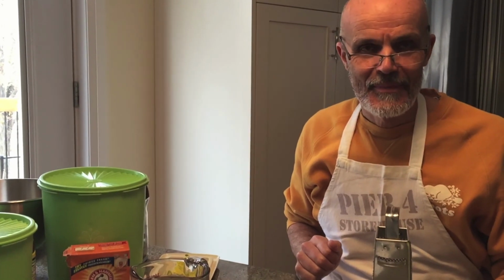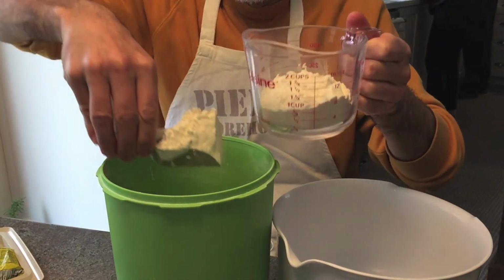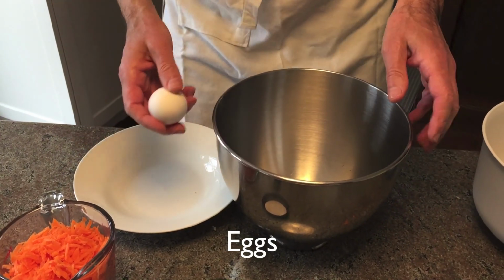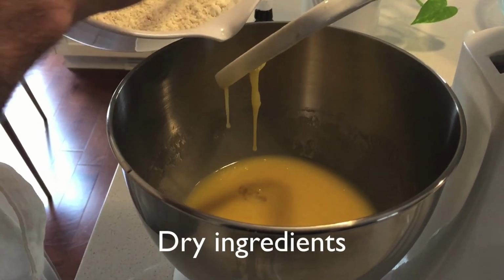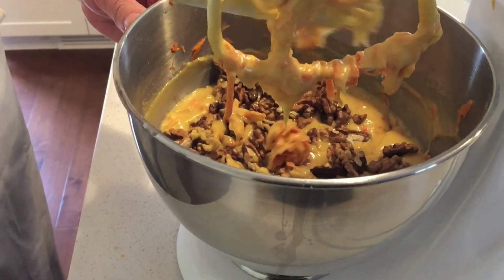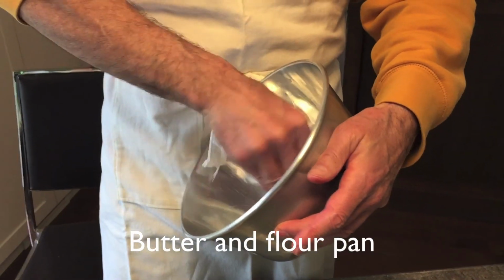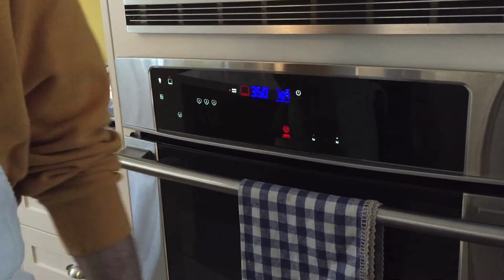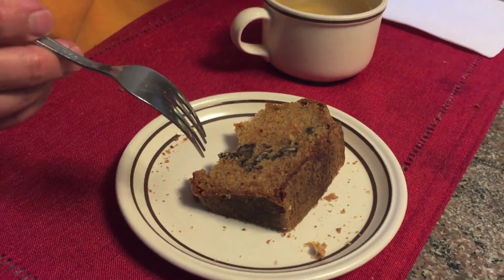Baking Carrot Cake in the Age of Covid-19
Home-bound and lots of time in your hands? Corona baking has become a meme. Watch  Paulo prepares the ingredients for a family favourite, carrot cake.

Ingredients

3 cups all-purpose flour, preferably unbleached
2 tsp. baking soda
2 tsp. baking powder
1/2 tsp. salt
1 tsp. cinnamon
4 eggs
2 cups sugar
1 1/2 cups corn oil
1 tsp. vanilla
2 cups grated raw carrots
1 cup chopped pecans or walnuts

Glaze

1/2 cup sugar
1/2 cup buttermilk
1/3 cup butter, softened
1 tsp. baking soda
1 tsp. vanilla

Method

1. Preheat oven to 350 degrees F. In a large bowl, sift together flour, baking soda, baking powder, salt and cinnamon.
2. In a separate bowl, beat together eggs and sugar until pale yellow; beat in oil and vanilla. Stir in sifted ingredients. Fold in carrots and pecans or walnuts.
3. Butter and lightly flour a 10-inch Bundt or tube pan. Pour batter into prepared pan. Bake 1 hour and 10 minutes or until a cake tester inserted in middle of cake comes out dry.
4. Meanwhile, prepare glaze. In a small pan, heat together sugar, buttermilk and butter until butter is melted. Stir in baking soda and vanilla (mixture will foam up).
5. When cake is done, while still in pan, prick top with a fork or toothpick in several places. Pour or brush 1/3 of the glaze over top and allow to soak in several minutes. Invert cake onto a serving plate and carefully remove cake pan.
6. Prick other side of cake in several places and gently brush remaining glaze over cake. Let cool and serve.

My story: I create videos of my travel and outdoor adventure experiences as well as daily life, wherever I happen to be.